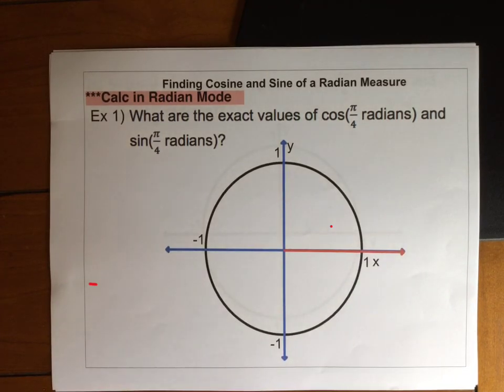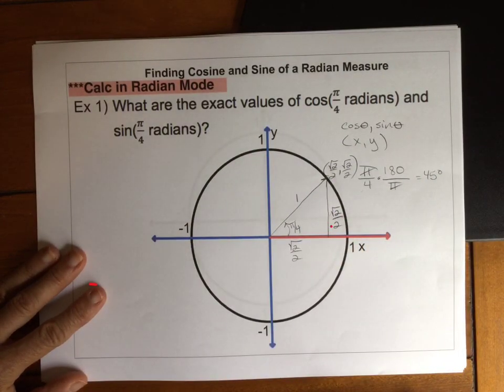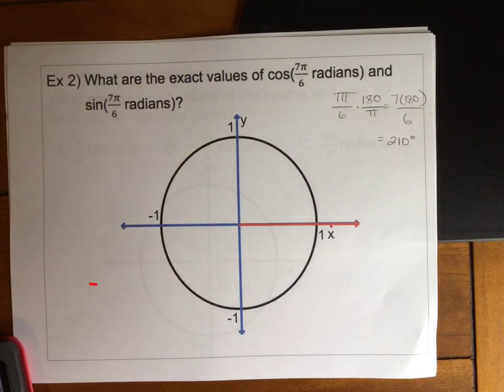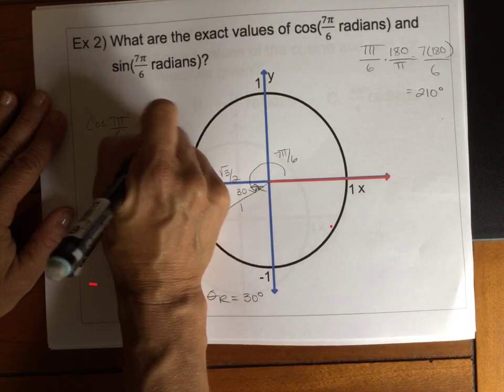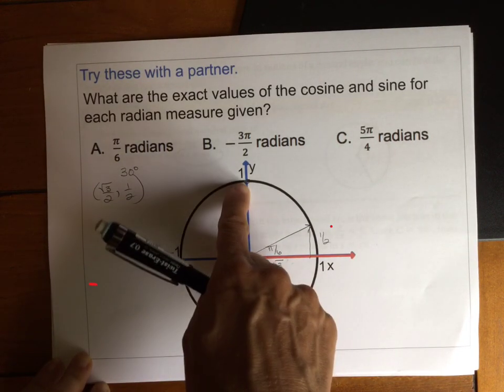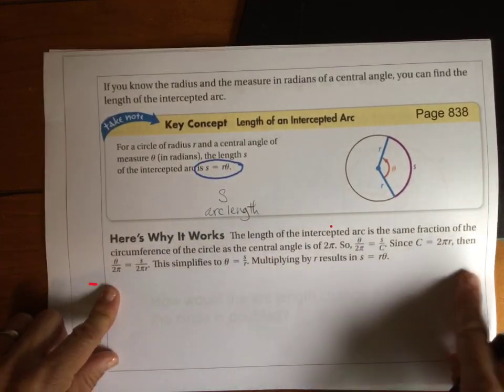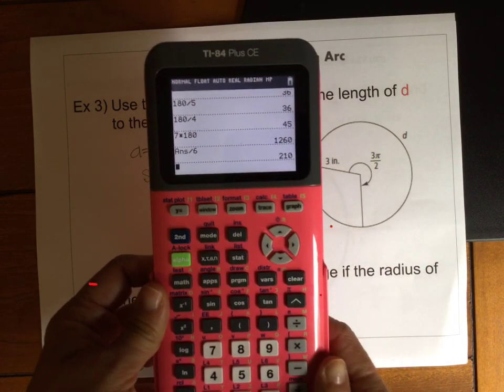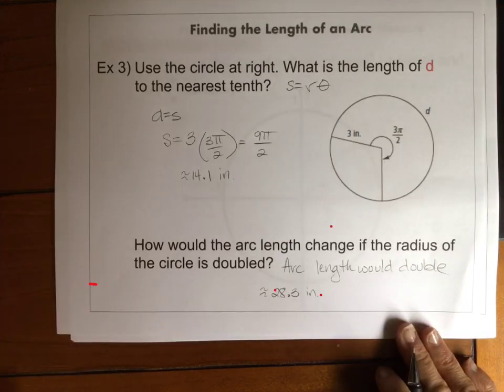A2T Task 2 May 26 - Finding cosine and sine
Finding the exact values for cosine and sine using radians and finding arc length.